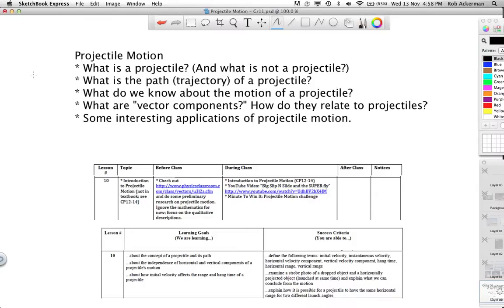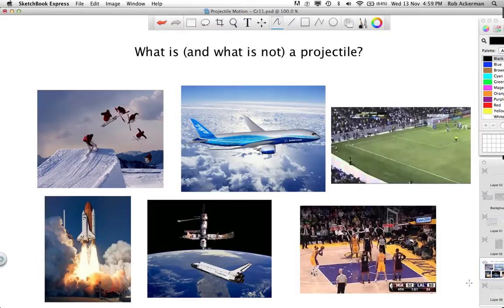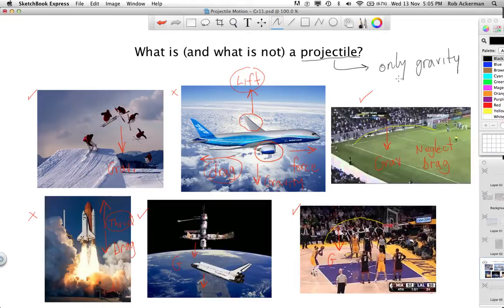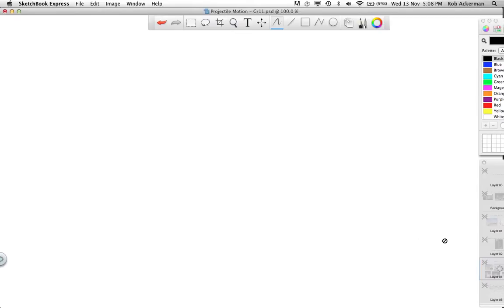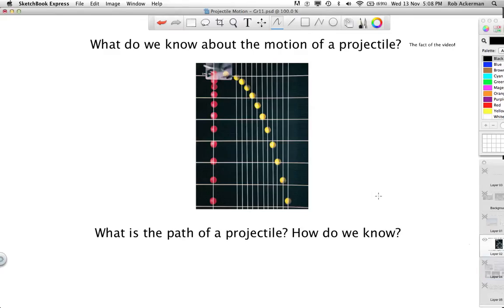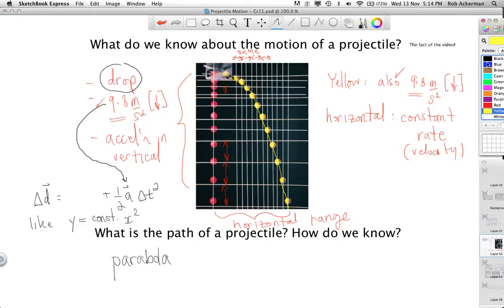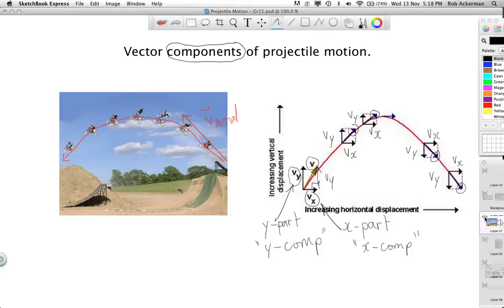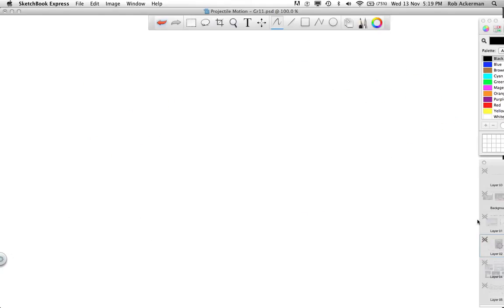Projectile Motion - Grade 11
In this video, we take a look at the concept of projectile motion, but without much mathematics. If you'd like a more mathematical treatment of this topic, feel free to watch the projectile motion video for Grade 12's.